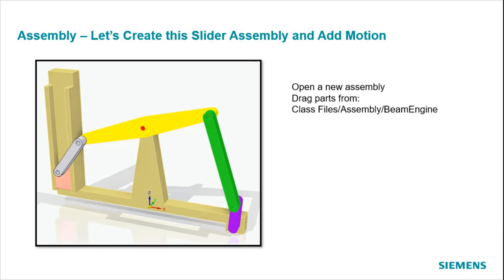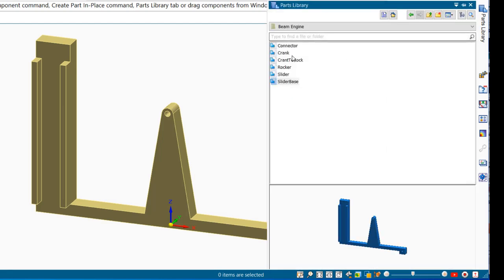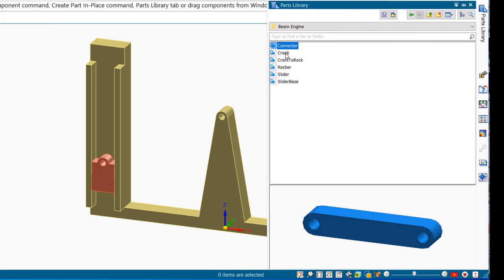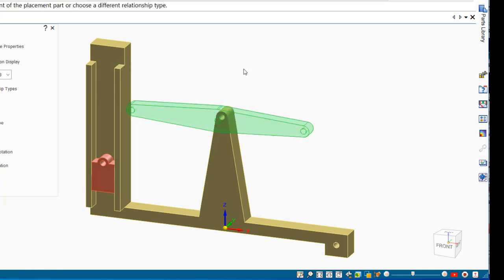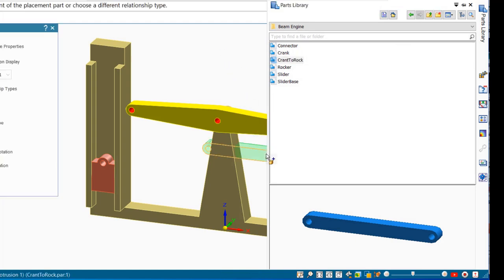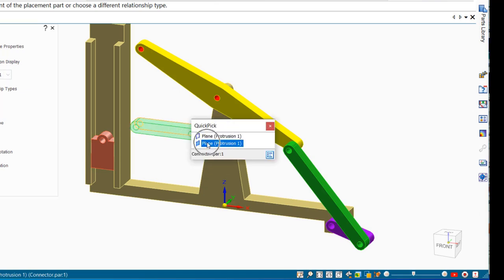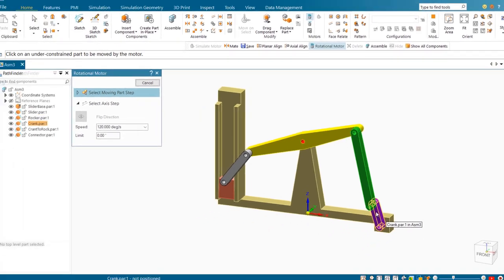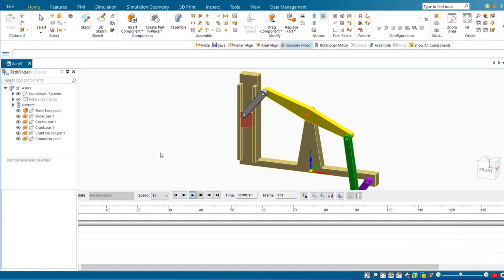Solid Edge Lesson: Assembly - Slider and Motion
Learn how to use Solid Edge with Radix Engineering! In this video we will be practicing creating a slider assembly and adding motion to it in Solid Edge.